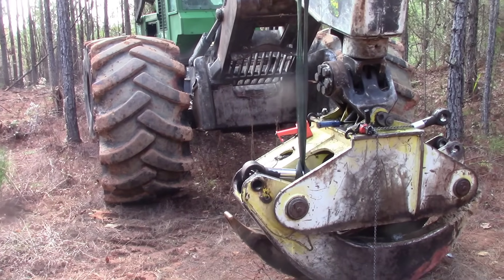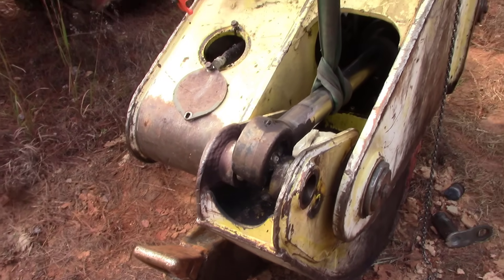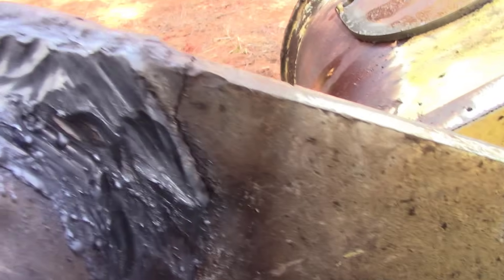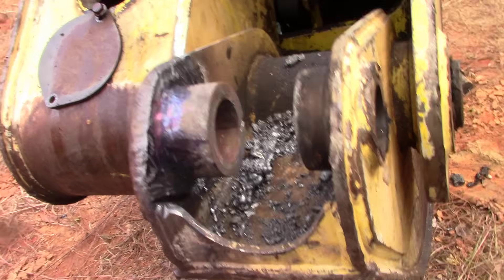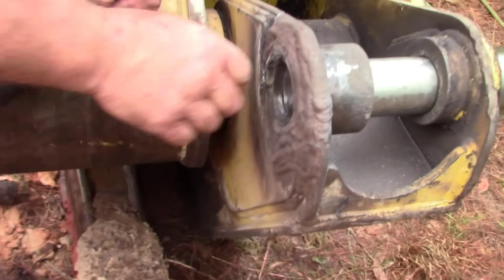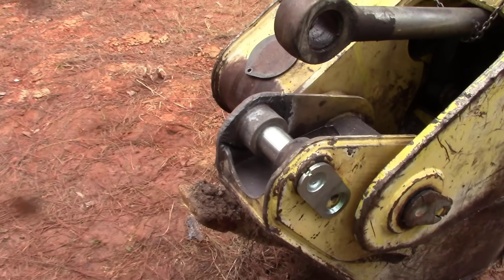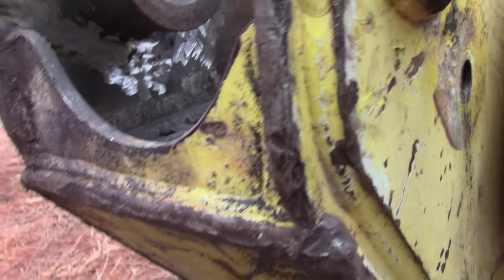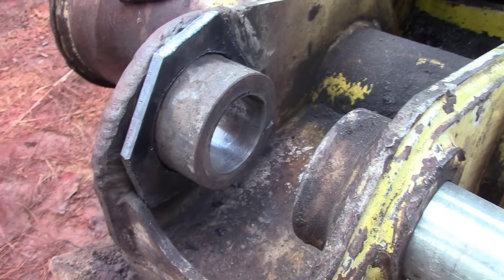748H Skidder Grapple Repair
Looking At a 748H John Dreere skidder.  A common problem on most skidders.  A tricky repair that I'm not sure if it will fix it a 100% but we gave it a try and we will see how it goes.